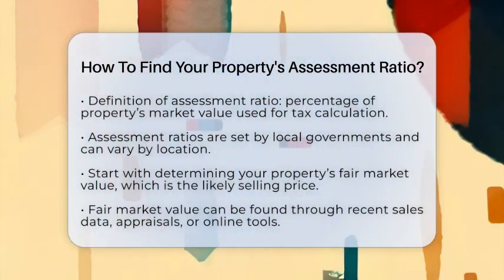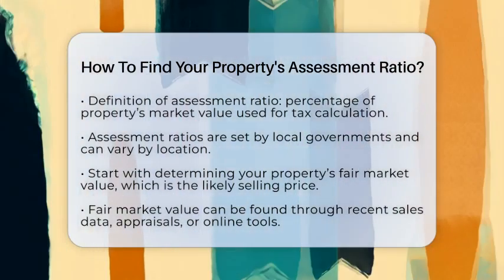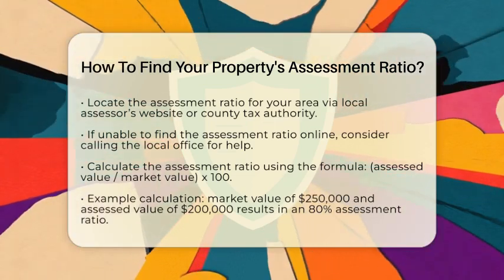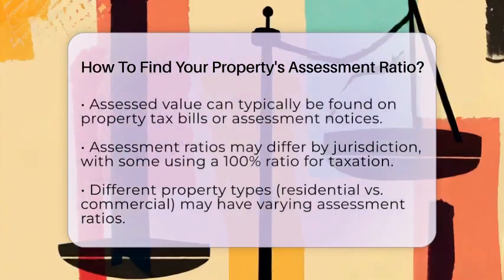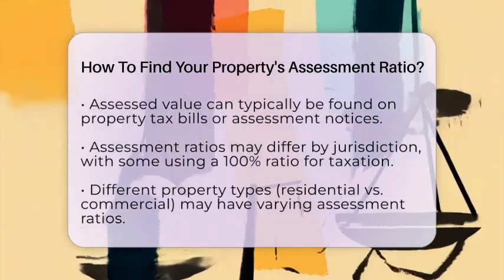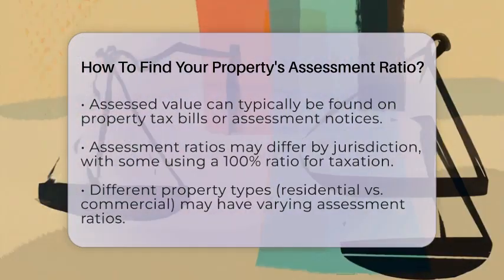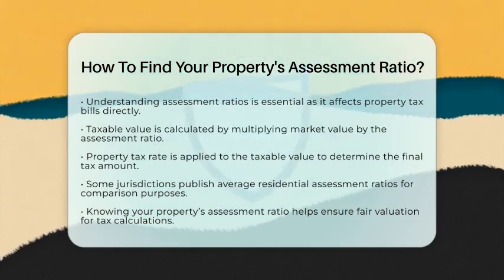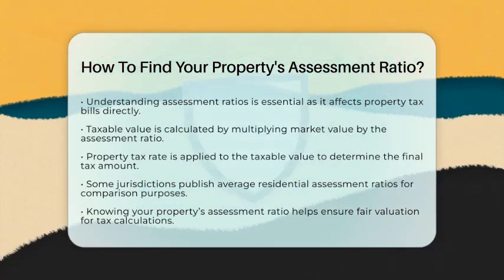How To Find Your Property's Assessment Ratio? - Property Taxes Uncovered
How To Find Your Property's Assessment Ratio? Understanding your property’s assessment ratio is essential for grasping how your property taxes are calculated. In this informative video, we will break down the steps to find your property’s assessment ratio and why it matters. We’ll discuss what an assessment ratio is and how it affects your property tax bill. You’ll learn how to determine your property’s fair market value and where to find the assessment ratio for your area. We’ll also cover the formula for calculating the assessment ratio and the significance of different ratios in various jurisdictions.

By the end of this video, you’ll have a clear understanding of how your property’s value translates into taxes and what steps you can take to ensure your property is fairly assessed. Whether you’re a homeowner looking to understand your tax obligations or someone interested in real estate, this video will provide the information you need to navigate property taxes effectively.

About Us: Welcome to Property Taxes Uncovered! This channel is dedicated to helping you navigate the complexities of property taxes. We cover essential topics such as understanding property taxes, how property taxes are calculated, property tax assessments, rates, and the process of paying property taxes. Additionally, we discuss the homestead exemption, property tax appeals, local government taxes, and real estate tax deductions, as well as tips on reading property tax records and bills.